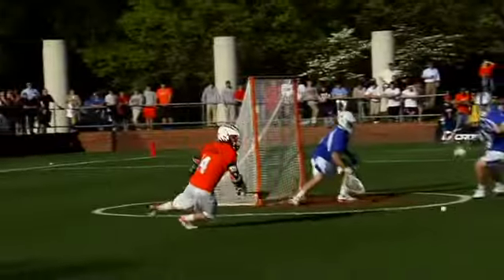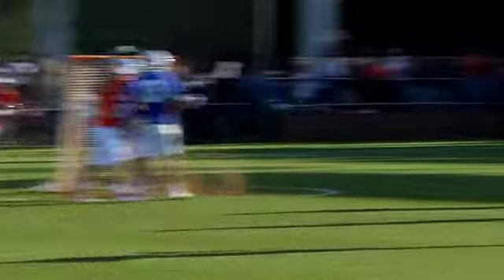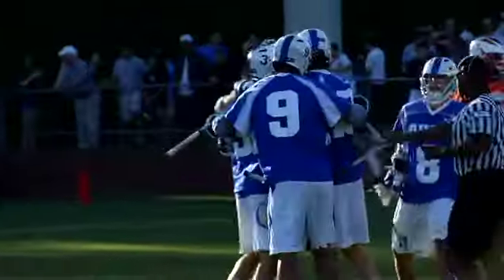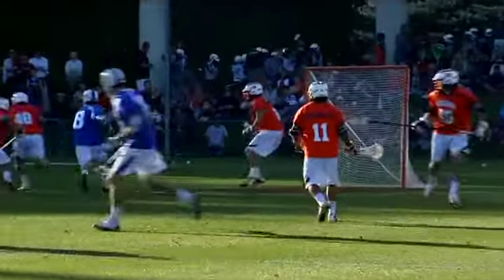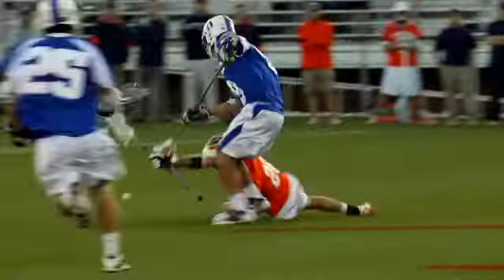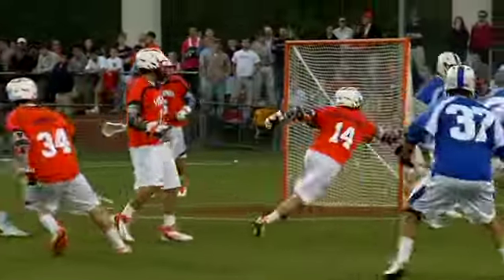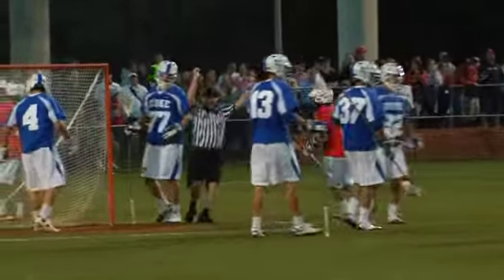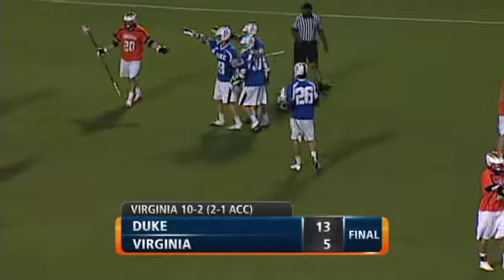Men's Lacrosse Highlights - Duke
No. 1 Virginia falls to ACC rival Duke heading into the Conference Tournament.